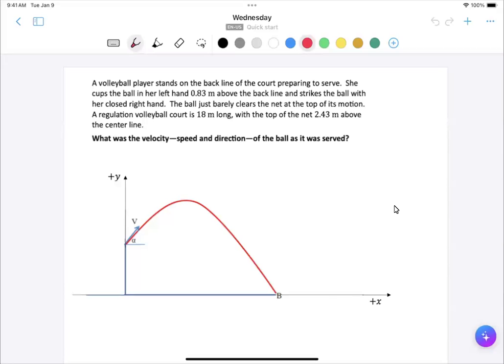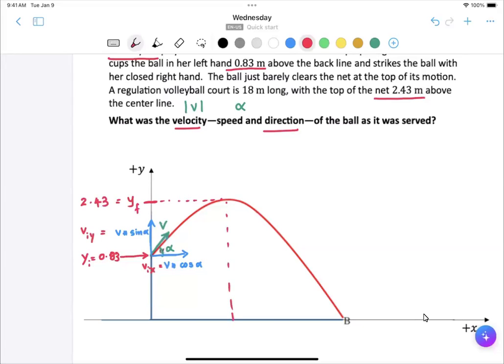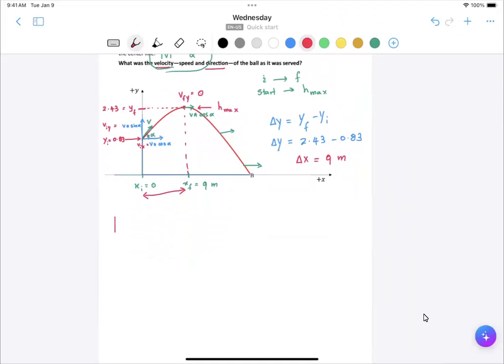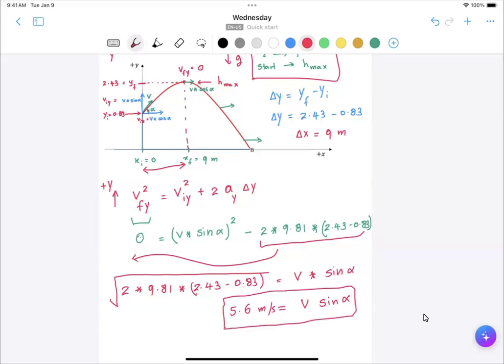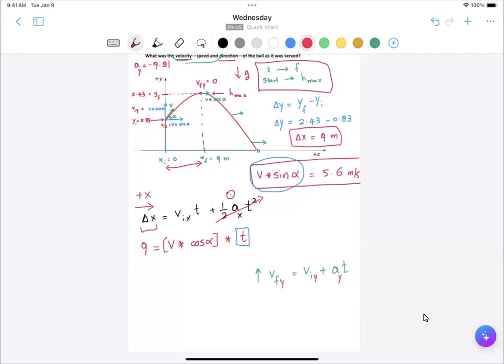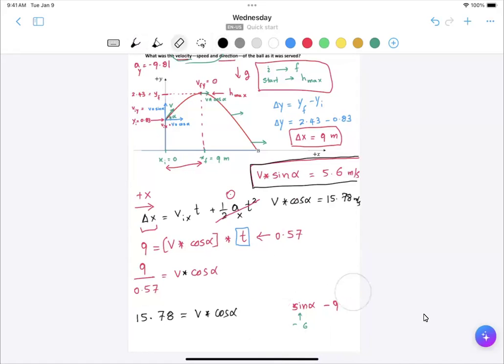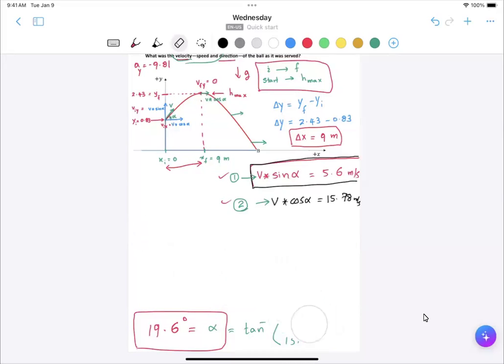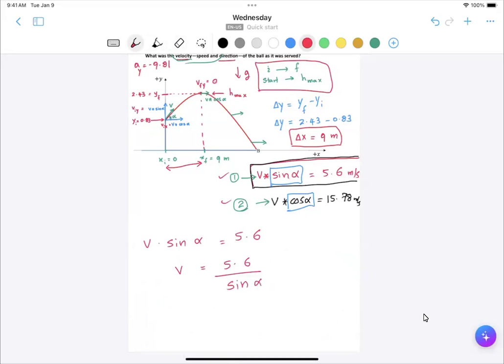Example Volleyball Serve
A volleyball player stands on the back line of the court preparing to serve.  She cups the ball in her left hand 0.83 m above the back line and strikes the ball with her closed right hand.  The ball just barely clears the net at the top of its motion.  A regulation volleyball court is 18 m long, with the top of the net 2.43 m above the center line.  What was the velocity—speed and direction—of the ball as it was served?